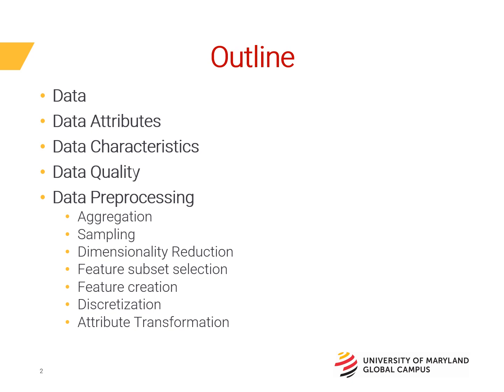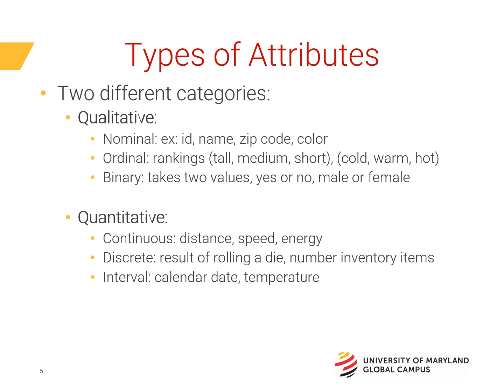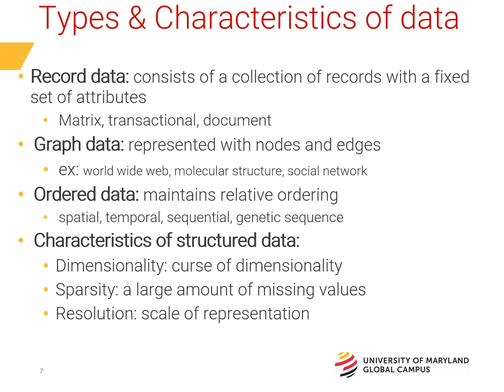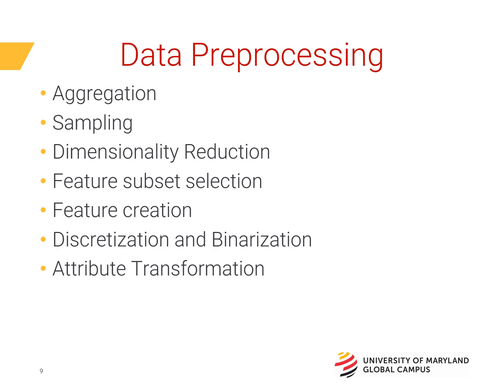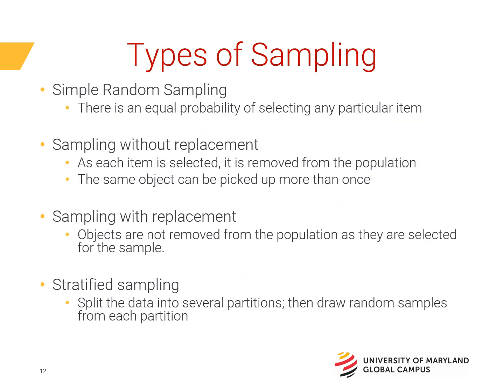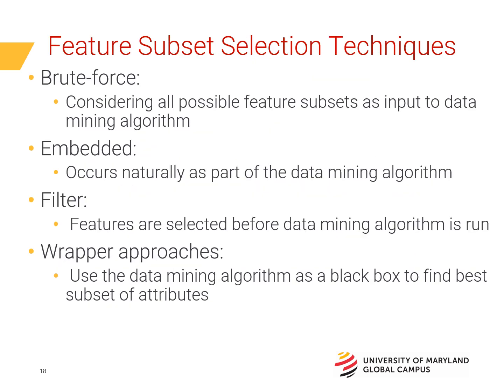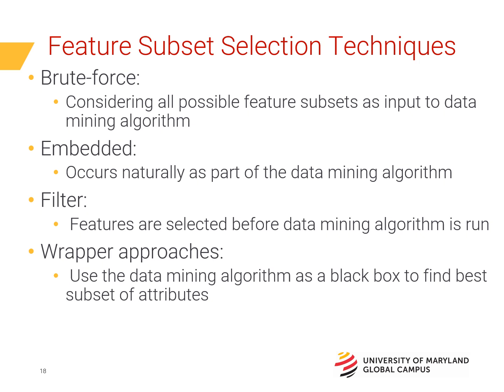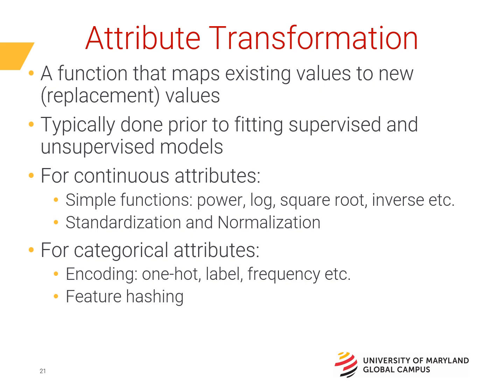DATA 645 Lecture: Data and Preprocessing